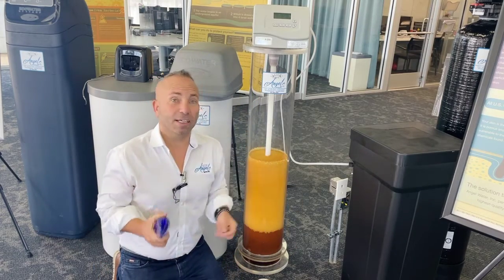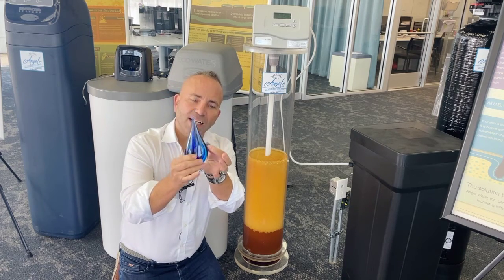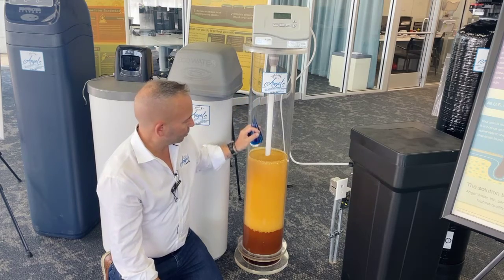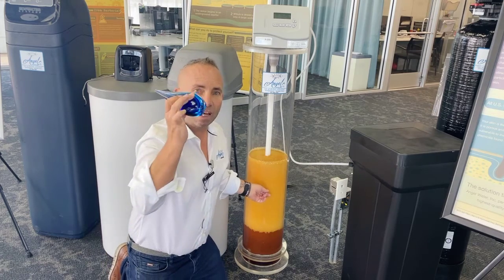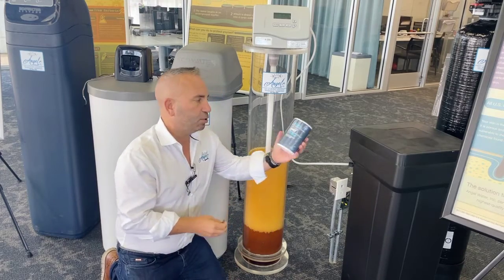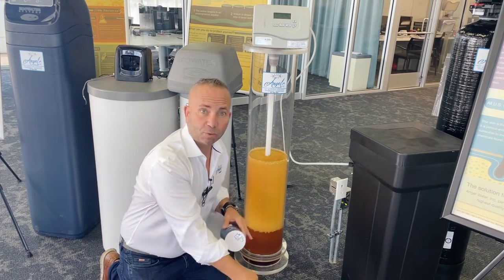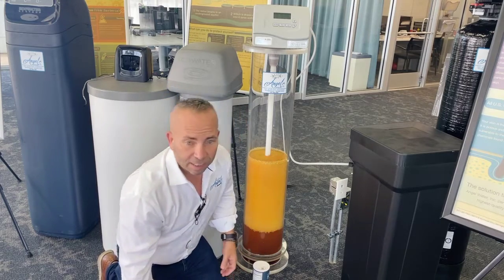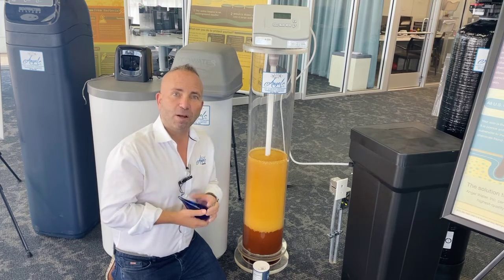How Do Water Softeners Work? | Angel Water, Inc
You may think a water softener is a very complex machine, but it's actually pretty simple to understand. In this video, Drew breaks the water softening process down step by step to teach you how it works.

28214 W Northwest Hwy
Barrington, IL 60010